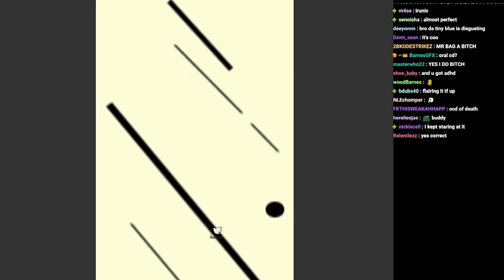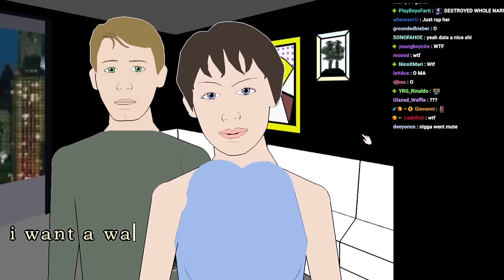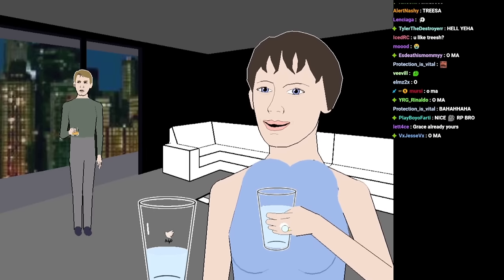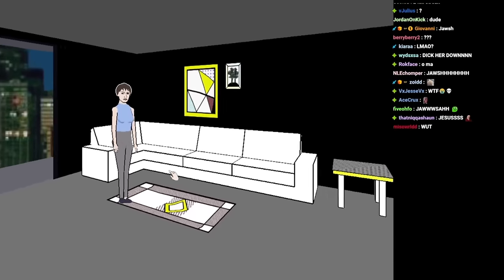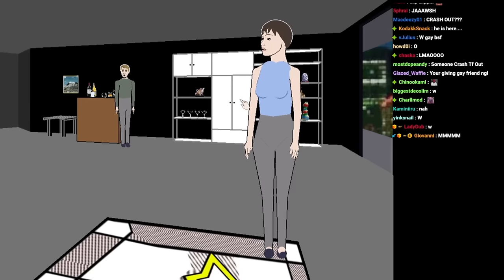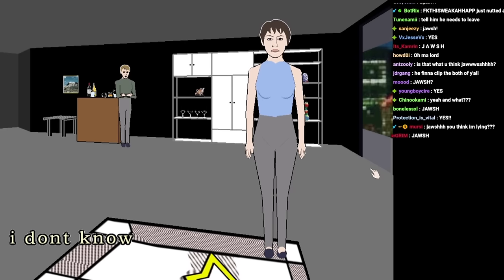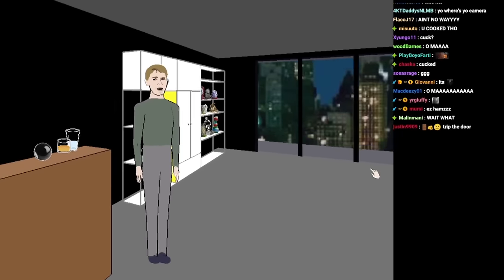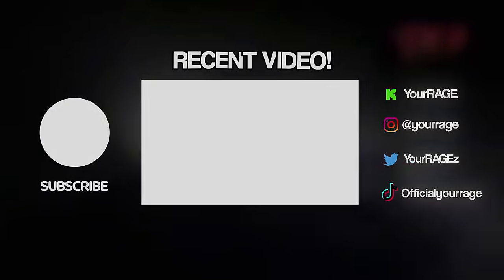I SPUN BACK FOR MY HOMIES GIRLFRIEND IN FACADE!